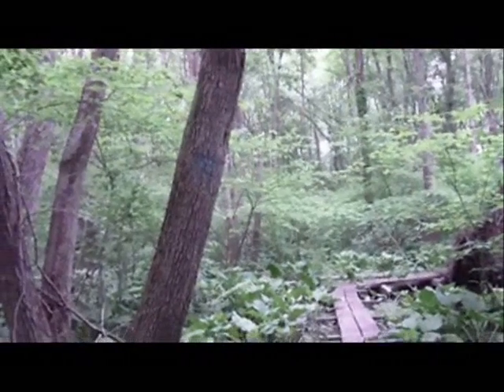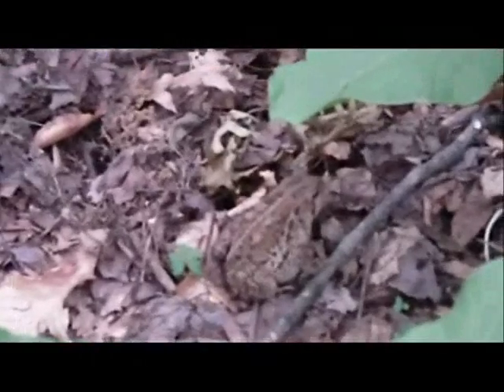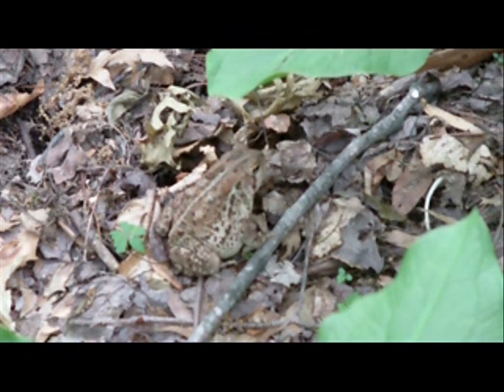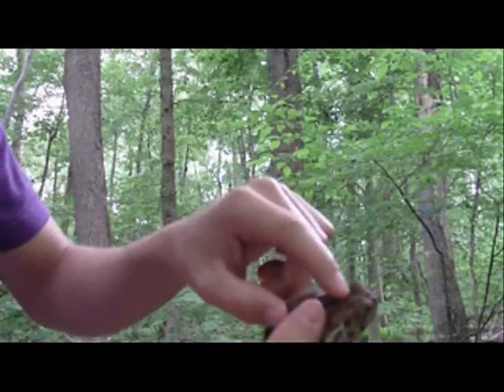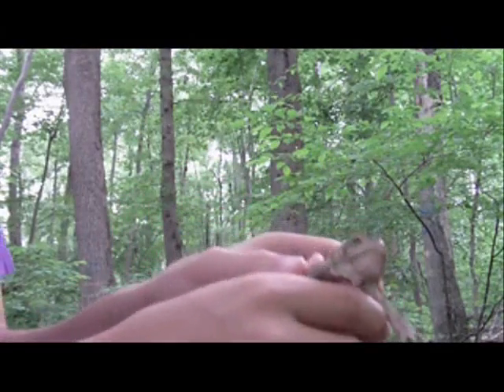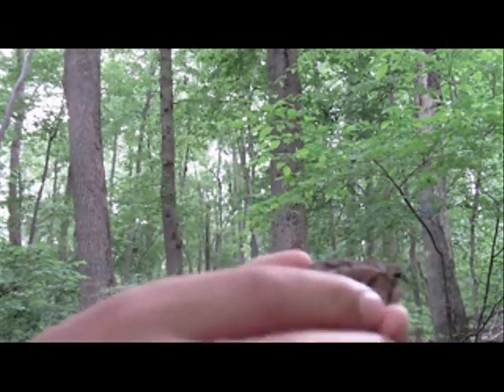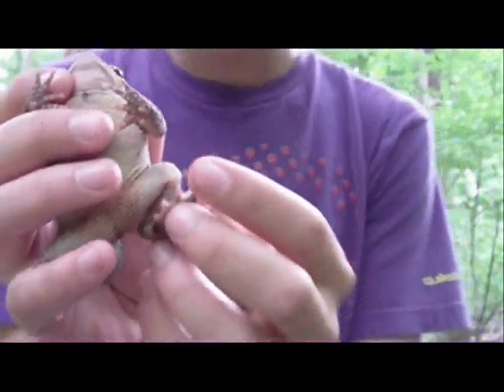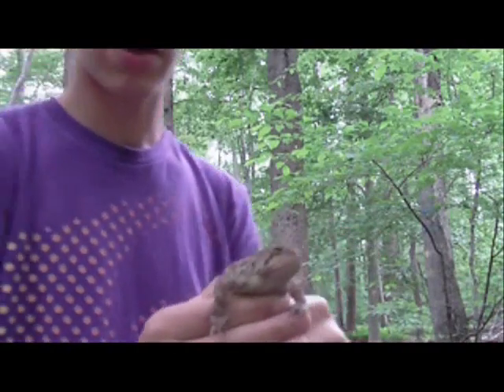Chris Goes Herping: American Toad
Bufo americanus

Came across this little guy while walking through wetlands.